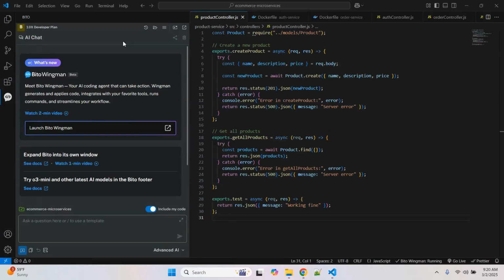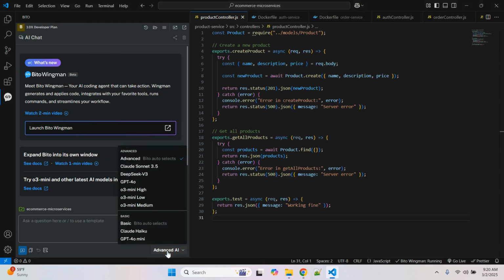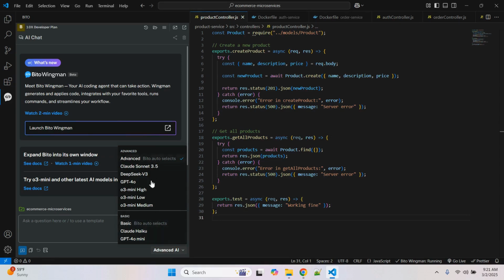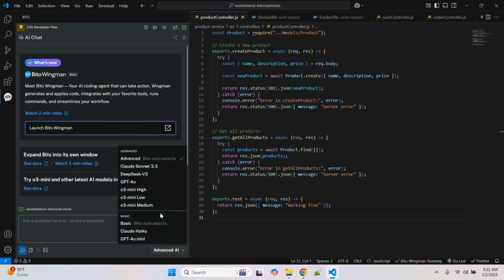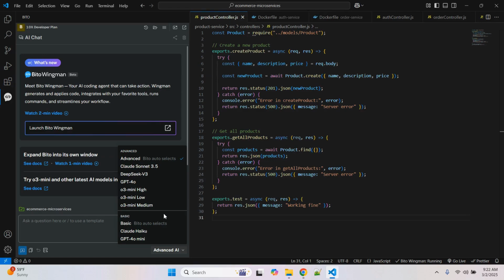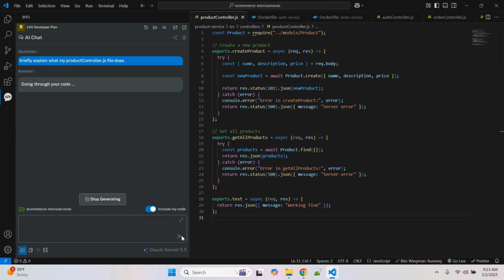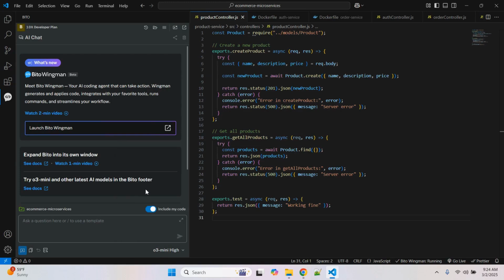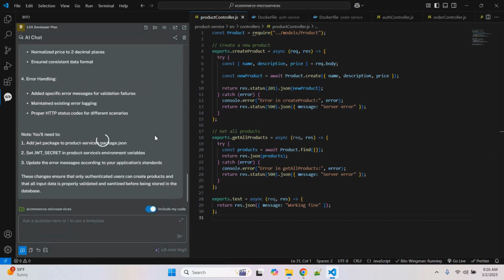How to switch AI models in Bito’s IDE extensions (Unlisted)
Learn how to chat with different AI models in Bito with this quick tutorial! 🚀

In this video, we’ll walk you through the AI Chat feature in the Bito extension, showing you how to select between Basic and Advanced AI models. Whether you're on the Free Plan or the 10X Developer plan, you'll discover the best AI model for your coding needs—whether it's for generating boilerplate code or tackling complex development challenges.

🔎 What's Inside
🔹 How to access AI Chat in Bito
🔹 Differences between Basic and Advanced AI models
🔹 How to switch between AI models easily
🔹 How to revisit previous chats in Chat Session History

💡 Quick Tips
Basic AI Models: Your go-to for everyday coding tasks. They're budget-friendly and perfect for generating boilerplate code, simplifying documentation, and cracking simple coding puzzles. 📝

Advanced AI Models: The heavy-lifters! Ideal for intricate coding challenges, they offer unparalleled accuracy and can handle loads of data. Think of them as your coding superheroes! 🦸

Curious about Bito's 10X Developer Plan? Get the best with "AI that Understands Your Code"!

About Bito